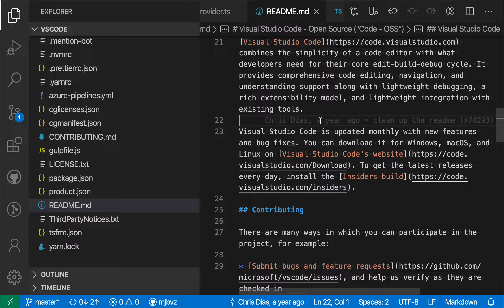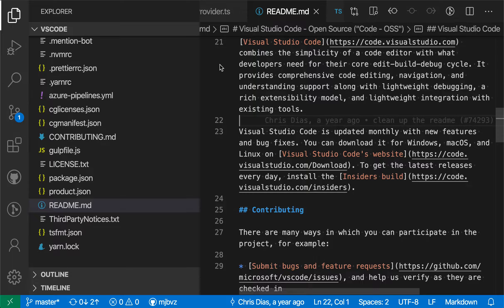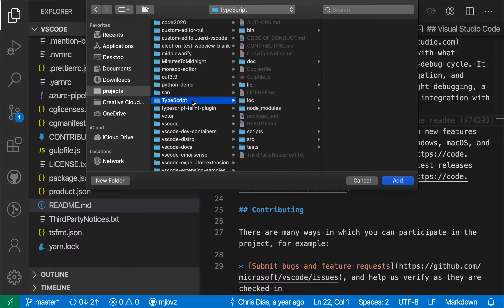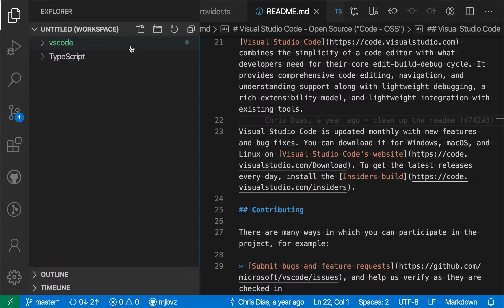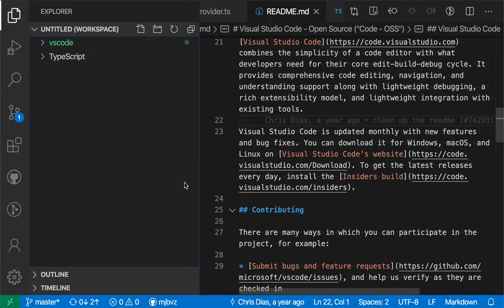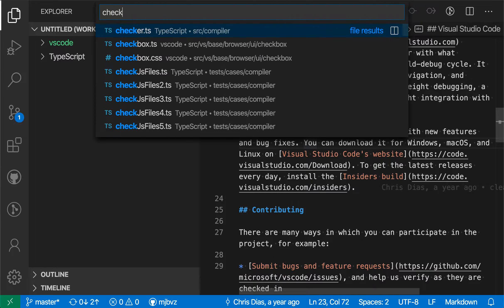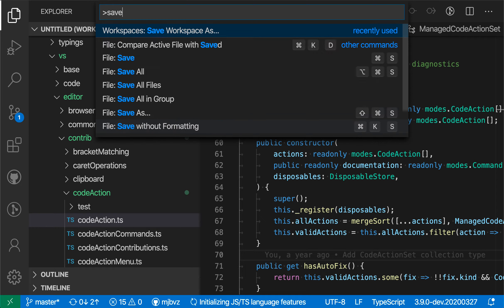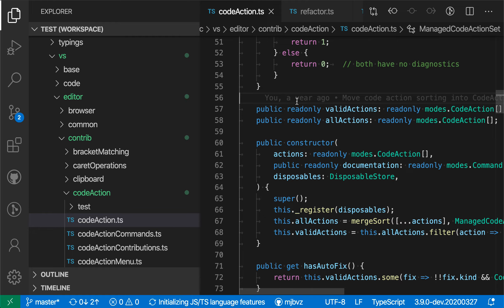VS Code tips — Multi-root workspaces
Today's VS Code tip: Multi-root workspaces

Multi-root workspaces let you work with multiple folders in the same VS Code window. To create one, use `Add Folder to Workspace` or just drag another folder onto VS Code

You can also save your workspaces so that you can quickly reopen them